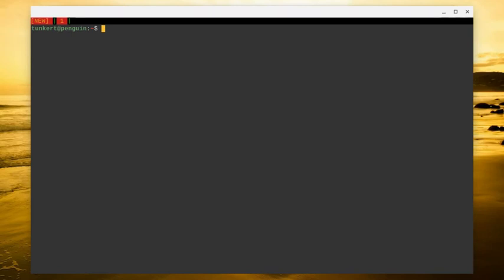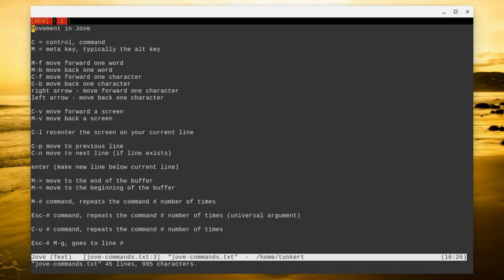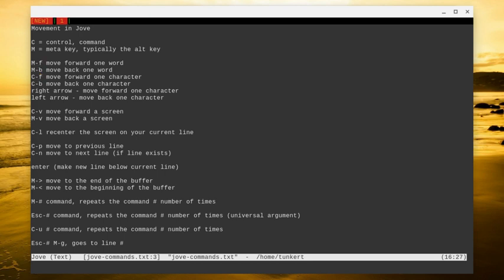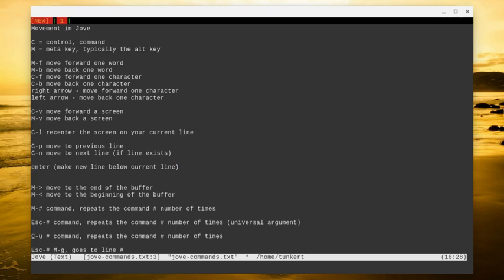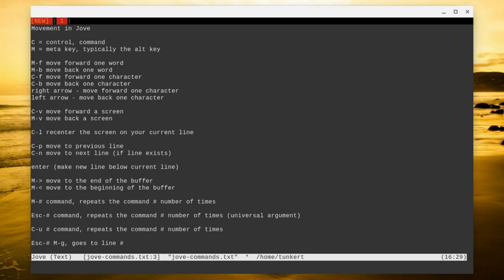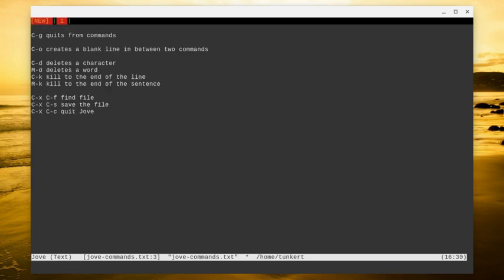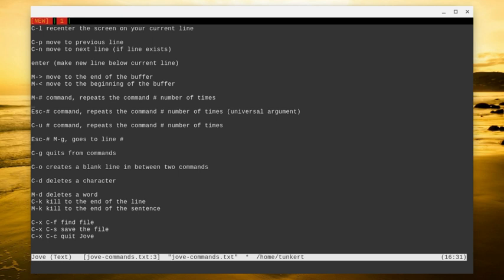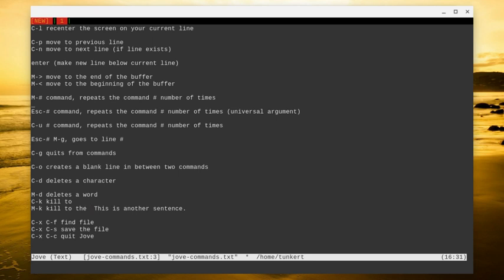A Minimal Emacs Like Text Editor for the Terminal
In this video I show you how to use Jove, a minimal Emacs like text editor for the terminal!

Here is a summary of the commands I went over.